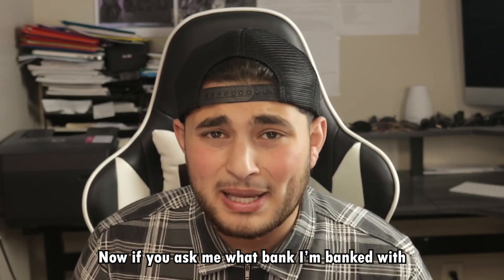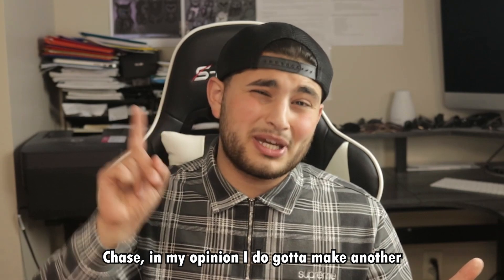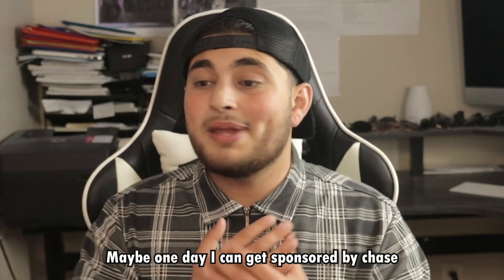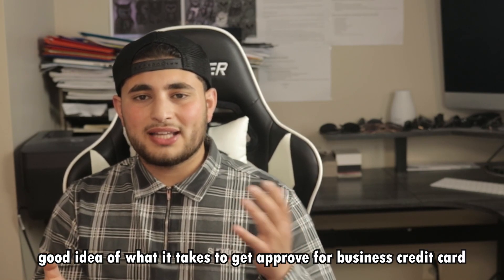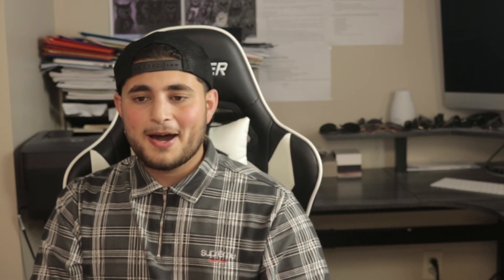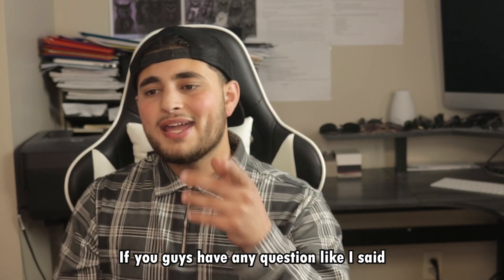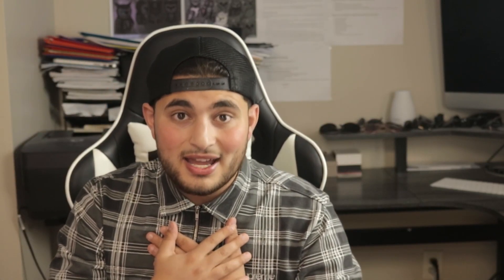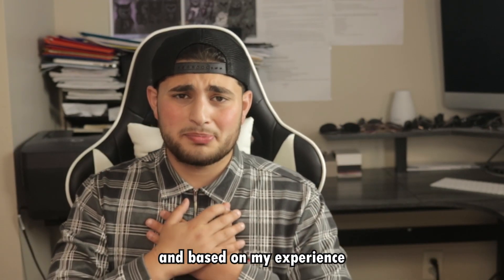The Ultimate Business Credit Card SECRET Guide [$20,000 Approval]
In this exciting video, I'll be sharing the secret guide to achieving a Business credit card approval of a whopping $20,000, just like I did myself. If you've been struggling to secure a Business credit card or are looking to increase your credit limit, you're in the right place.

Throughout the video, I'll dive deep into the strategies and techniques that helped me achieve this impressive milestone. You'll learn step-by-step how to navigate the credit card application process, optimize your credit score, and present your business in the best light to potential lenders. Trust me, these insider tips will give you a significant edge in the business credit world!

But that's not all – I'll also be discussing the incredible benefits and advantages of owning a business credit card. From earning lucrative rewards and cashback offers to building a strong credit history for future financial endeavors, a business credit card can truly make a positive impact on your life and business.

If you're eager to take your business to the next level and enjoy the perks of owning a high-limit credit card, this video is a must-watch for you! Don't miss out on the opportunity to unlock your business's full potential with a powerful credit card by your side.

Get ready to become a credit-savvy entrepreneur – let's dive into the world of business credit cards together!

What's your most favorite part of the video?  Be sure to share your thoughts and opinions below on what you enjoyed.

Send Clips to StratticeTmReacts